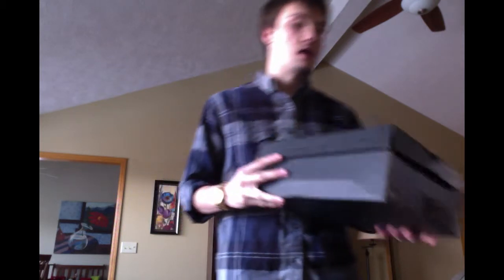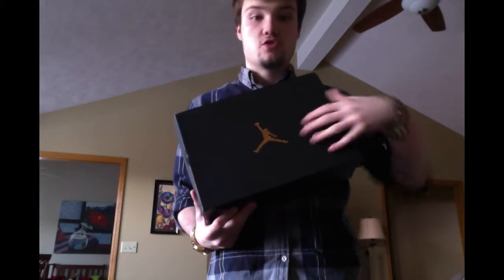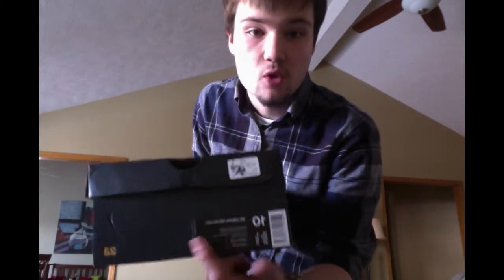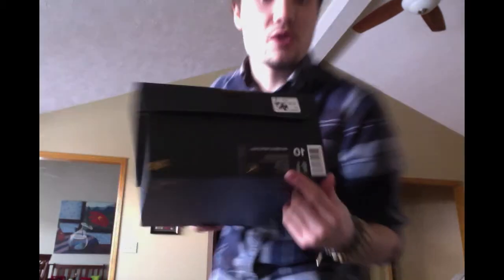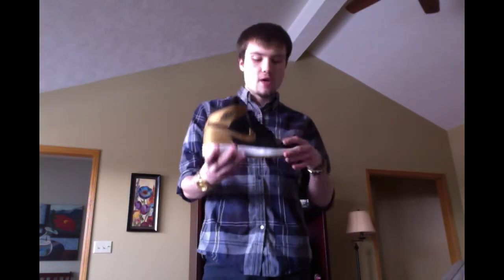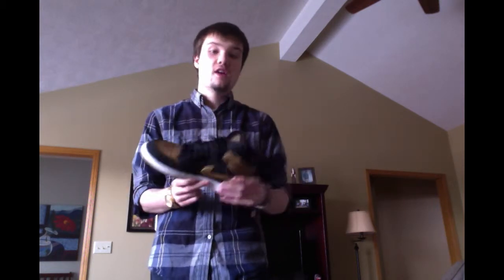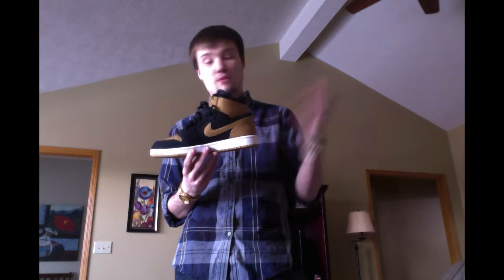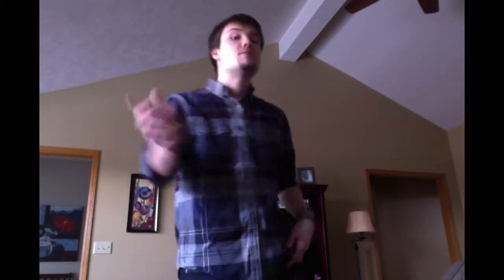Jordan 1 Melo Unboxing/Review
Song: No Role Modelz - J Cole

Snupps: dawgwithavlog